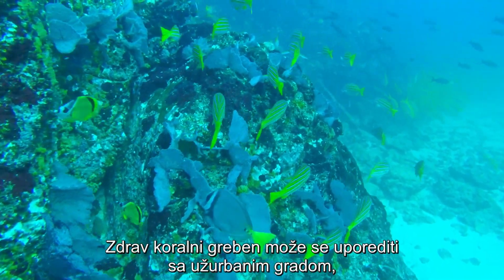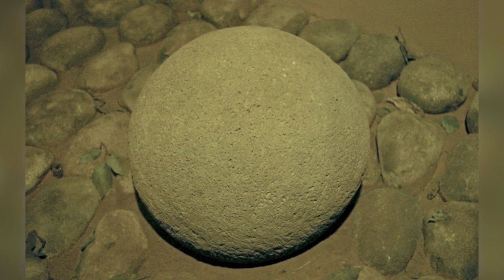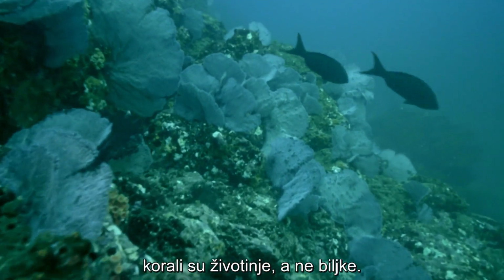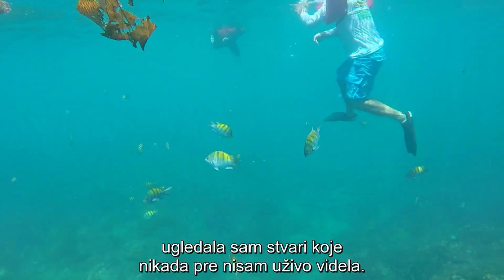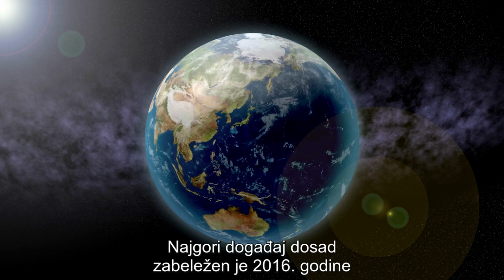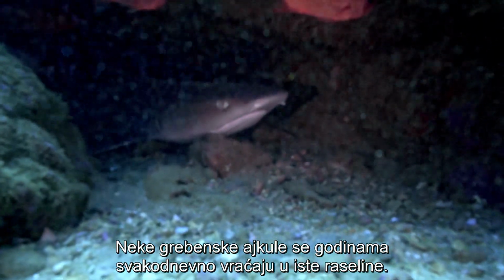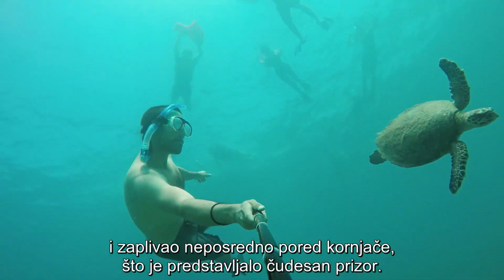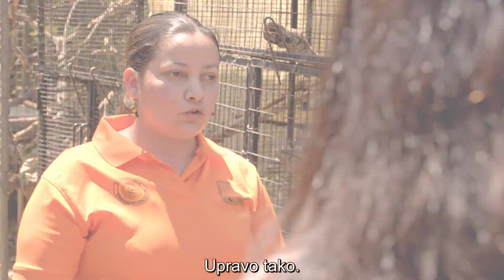Susreti sa životinjama - Pod vodom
U poslednjoj epizodi serije, naše tri avanturistkinje istražuju razloge usled kojih korali širom sveta sve češće gube svoju predivnu boju.
Pošto se njihova avantura u Kostariki bliži kraju, devojke se prisećaju svega što su na ovom putovanju saznale o mogućnostima očuvanja prirode i donose odluku o svojim budućim aktivnostima na tom polju.